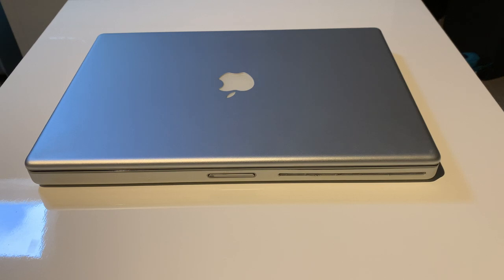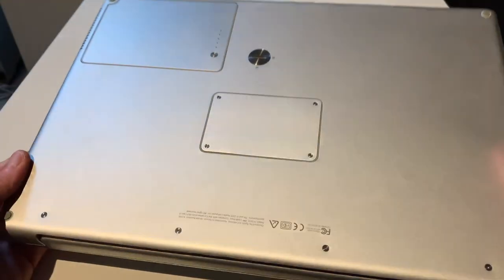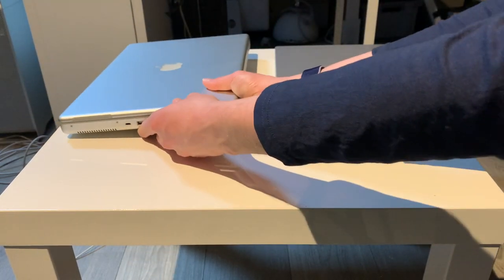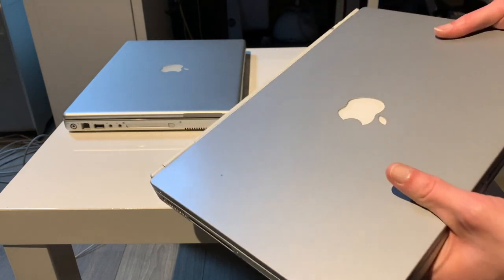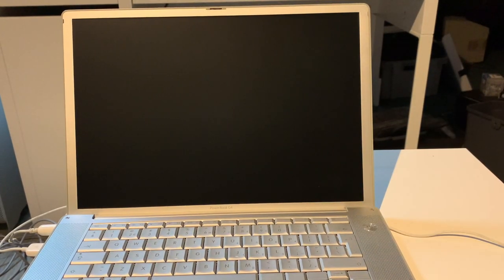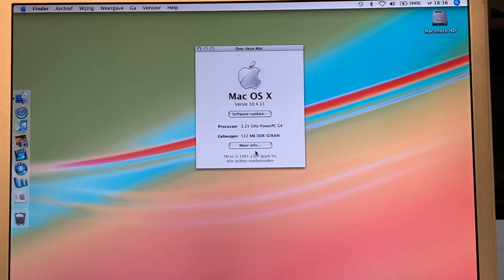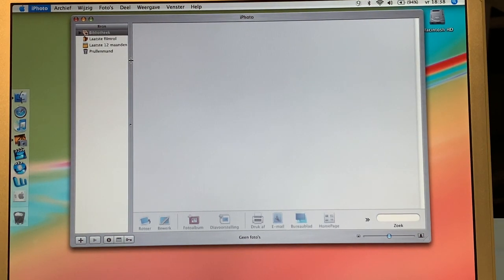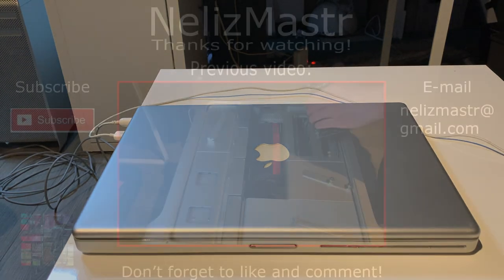PowerBook G4 15" FW800 - Overview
I cannot seem to resist old Macs, and pre-unibody MacBook Pros and PowerBook G4s are even more irresistible. This time, I found a mint PowerBook G4 Alumium from 2003, the FW800 model.

Let's take a closer look at it!